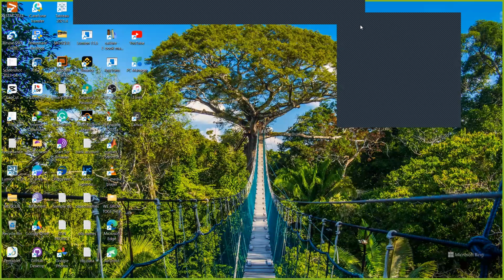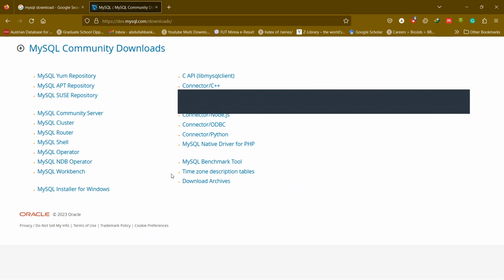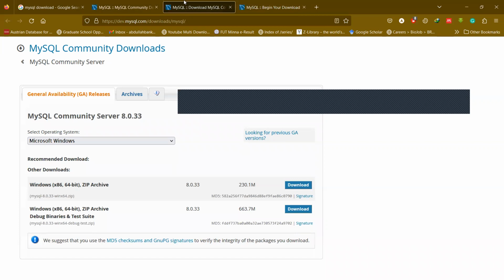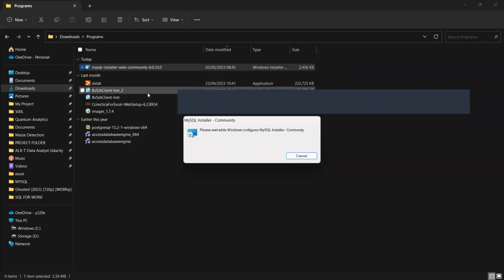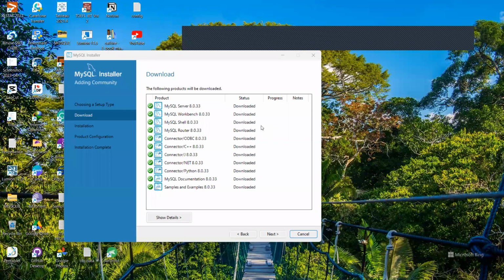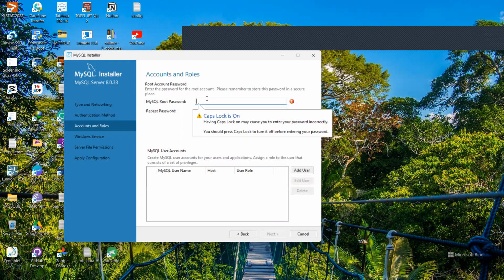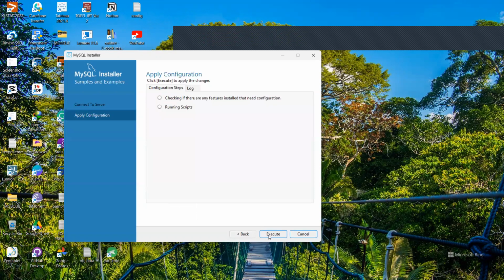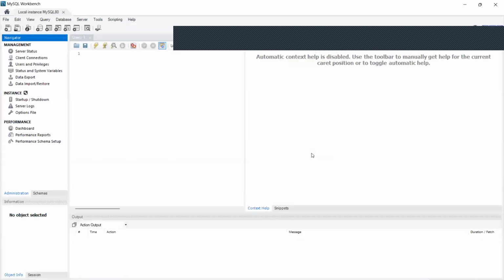DOWNLOADING AND INSTALLING MYSQL ON YOUR PC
Learn How to Download MySQL on Your PC - Step-by-Step Tutorial 🔥

In this comprehensive tutorial, we'll guide you through the process of downloading and installing MySQL on your PC, whether you're using Windows, macOS, or Linux. Whether you're a beginner looking to start your journey in database management or an experienced developer in need of MySQL, this video has got you covered!

📋 What You'll Learn:

- Introduction to MySQL and its significance.
- Step-by-step guide for downloading MySQL on Windows, macOS, and Linux.
- Installation and initial configuration tips.
- How to set up your MySQL database and user accounts.

👨‍💻 Follow along with our easy-to-follow instructions, and by the end of this video, you'll have MySQL up and running on your PC, ready for your data management projects.